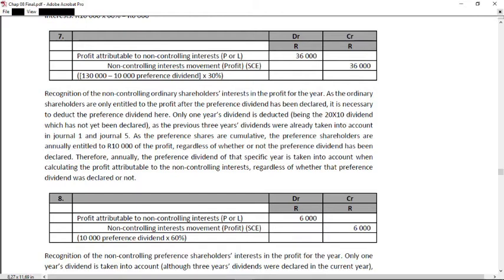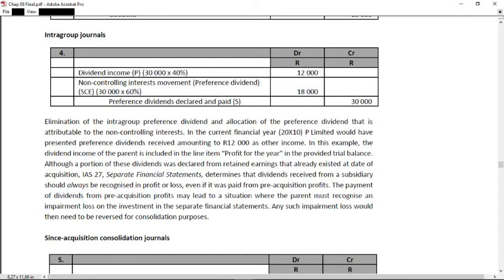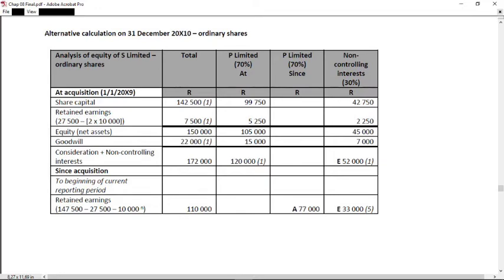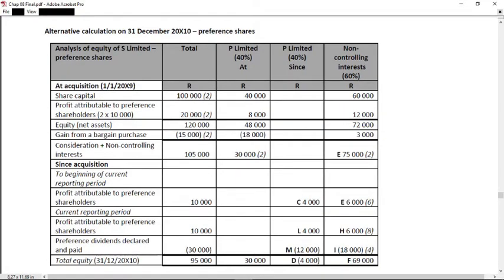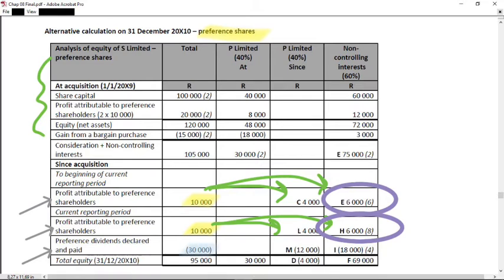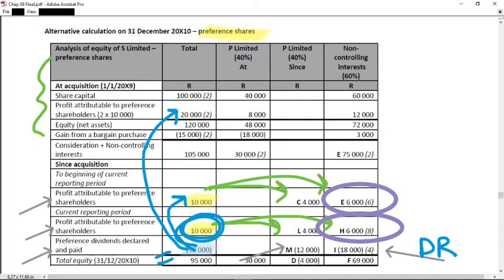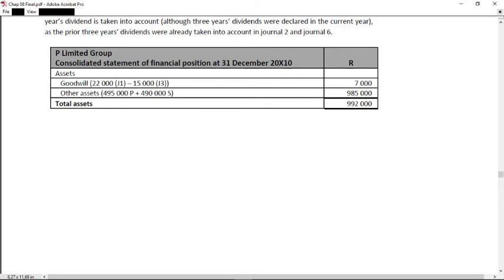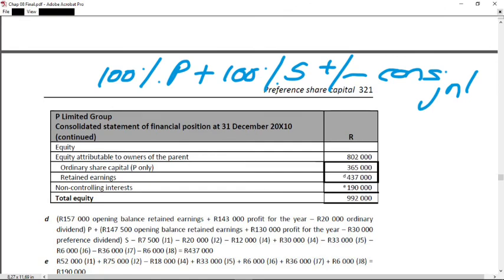Example 8 2 video 4